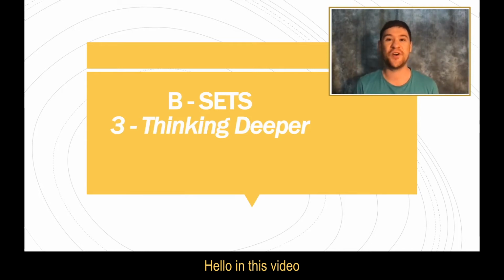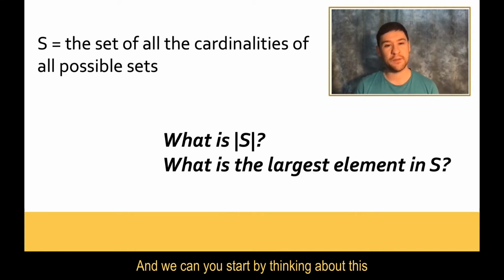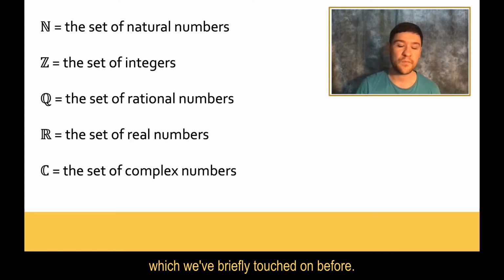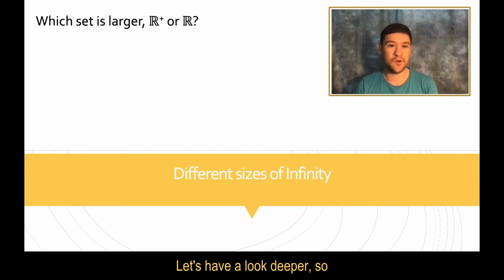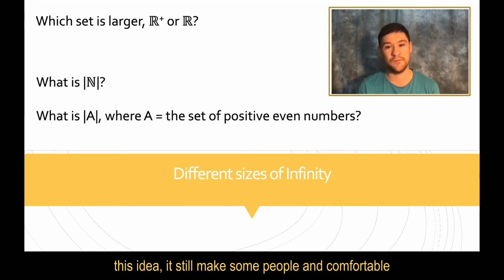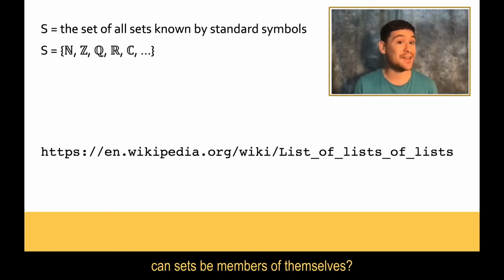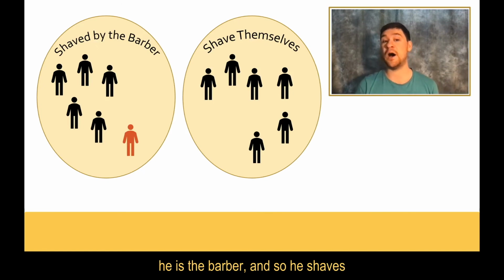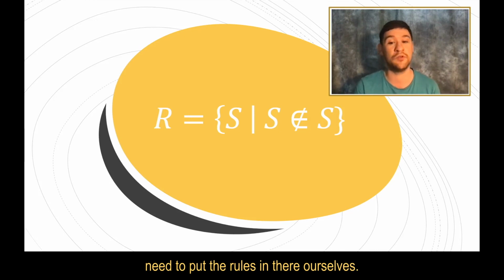B3 - Thinking Deeper